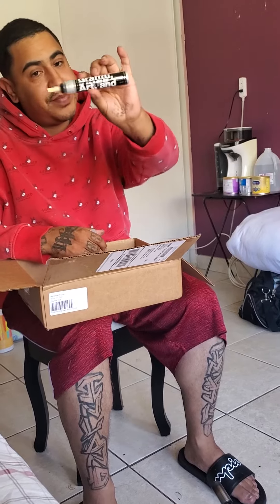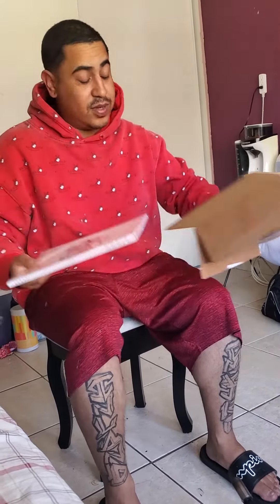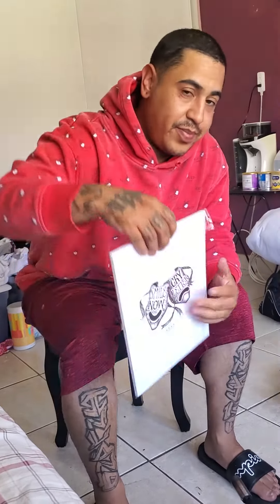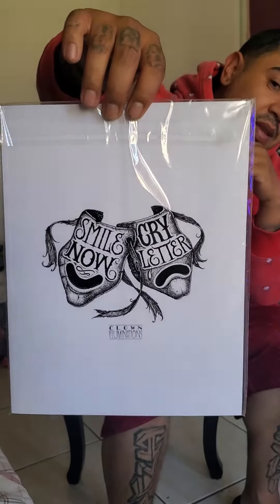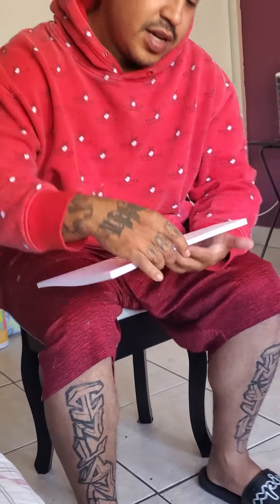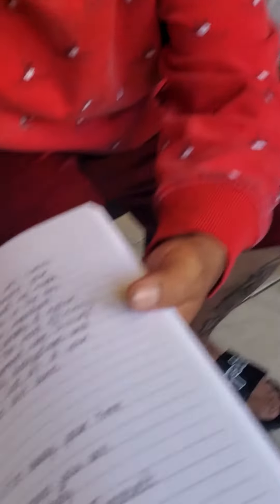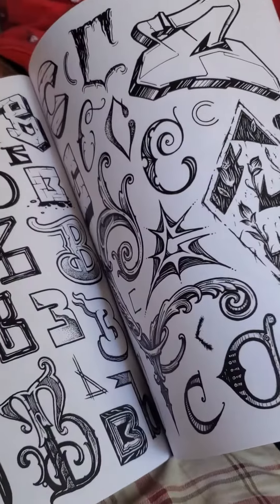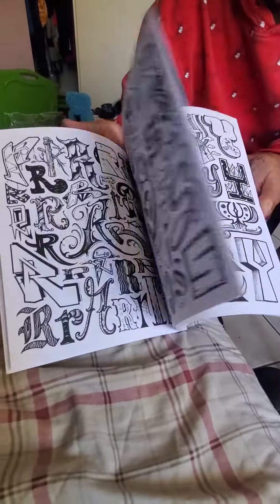Artprimo unboxing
Clown illumination